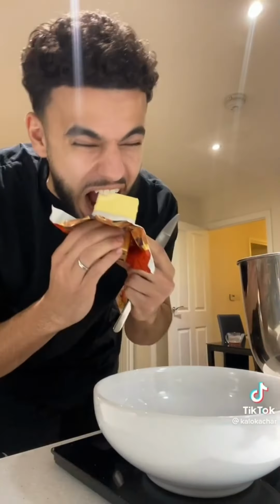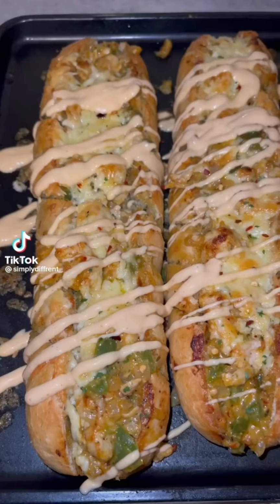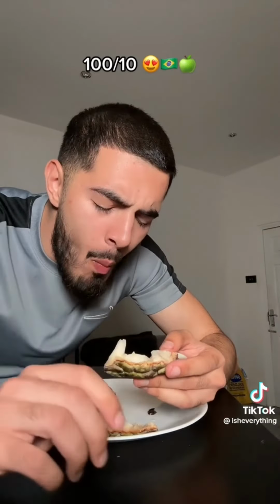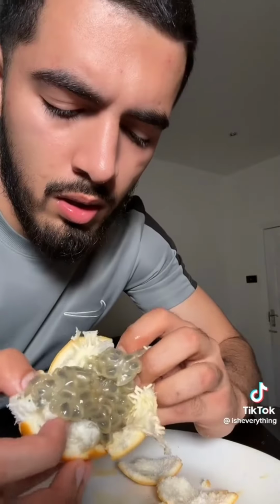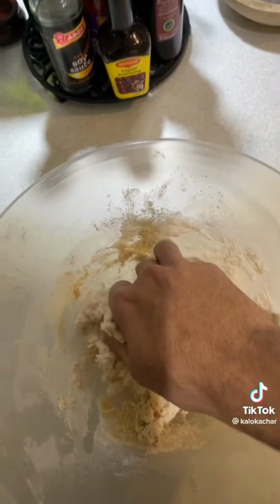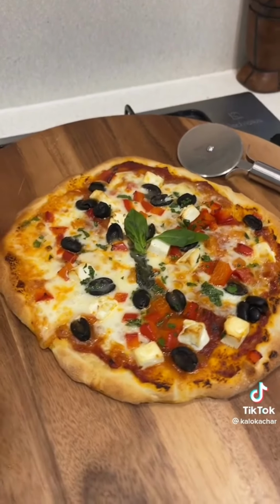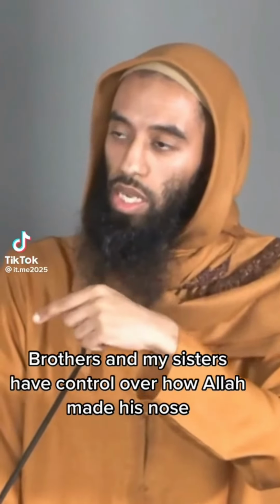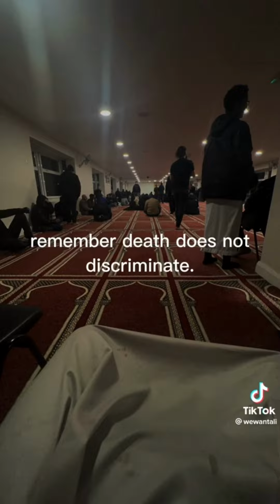Ramadan kareeem 🌙 tiktok compilations that ate my dolmas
Salam everyone,

Nothing special hope that ramadan is going well for you all and May Allah reward us all for our efforts.

Quote of day; dont realise the nāma Allah was given to us until we lose it

SOCIALS (i post islamic content)